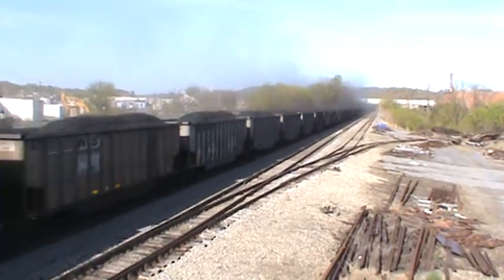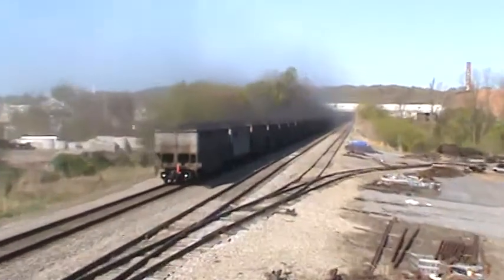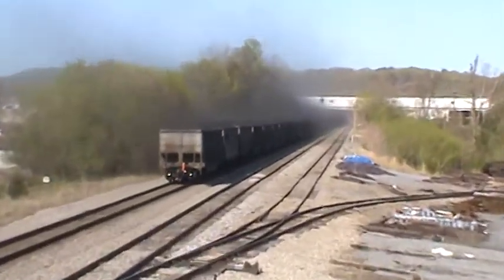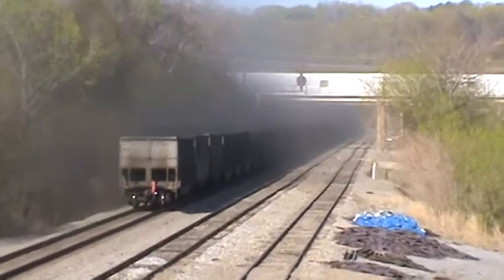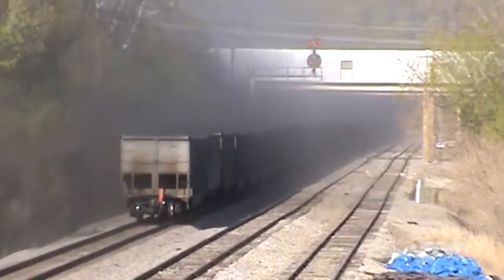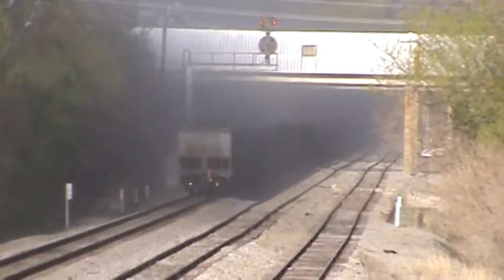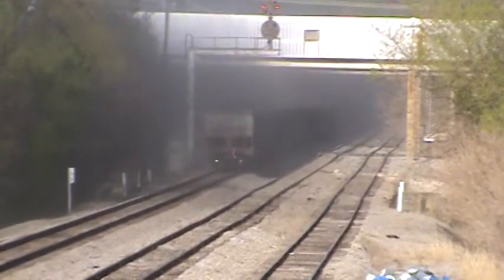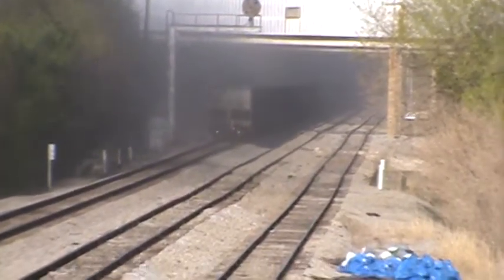NS S20 Coal 820 extra section Coal dust show by Altavista on the Altavista Dist 4 21 18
NS S20, an extra section run of 820 briskly moves east by Altavista. S20 will have a Dash 8 on point, with one of the early AC44C6M with the cool paint scheme and a Dash 9 rounding up the lash up. This is the first coal train I remember that whips up a lot of coal dust. That takes me back a few yea, no, decades.

NS Virginia Div
Altavista Dist
MP  V 196.3
Altavista Va
Lynchburg Disp Ch 61